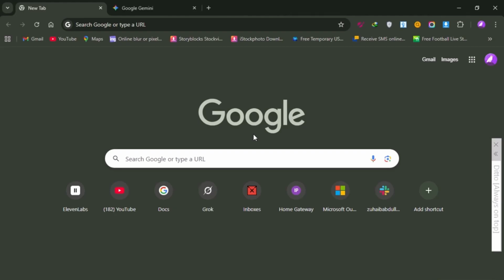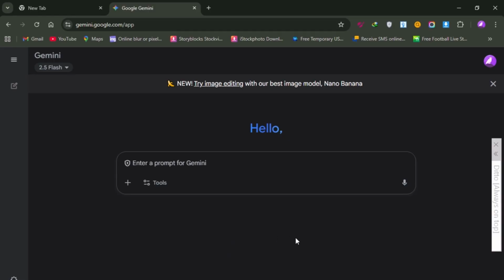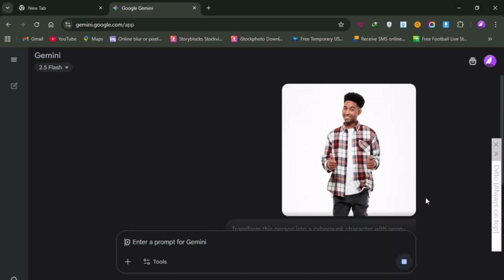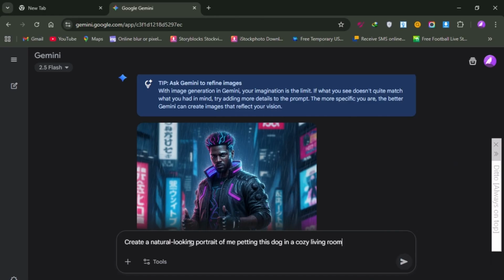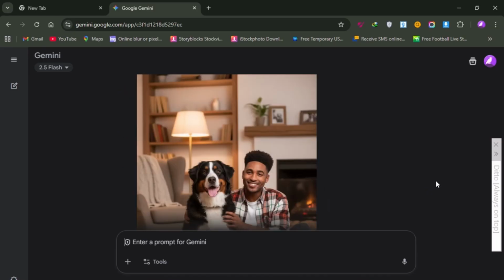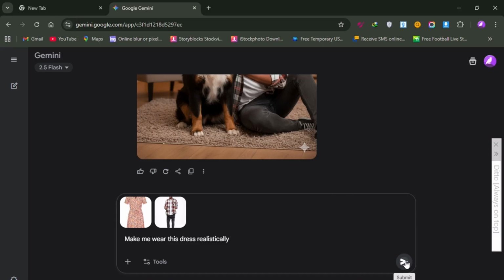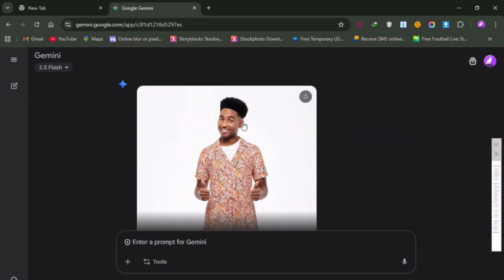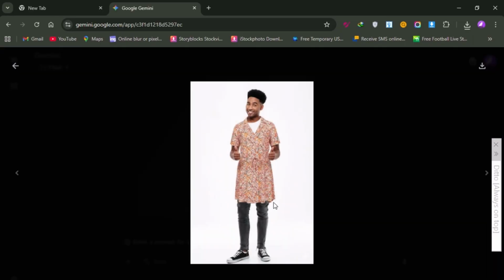How To Transform ANY Image With Text Prompts AI | Nano Banana AI Full Tutorial (2026) ✅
Create AI Images with OpenArt 👉 openart.ai/home/?via=htp

In this video, I’ll show you a full tutorial on how to transform any image using text prompts with Nano Banana AI in 2026. You’ll learn step-by-step how to generate stunning visuals, modify images, and bring your creative ideas to life using AI. Perfect for artists, designers, and AI enthusiasts who want to explore image manipulation with cutting-edge tools.